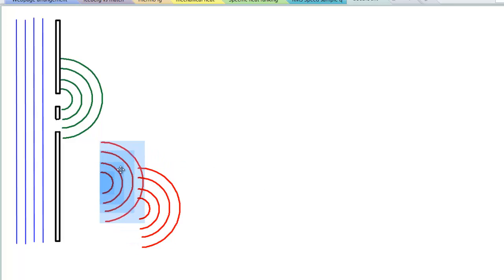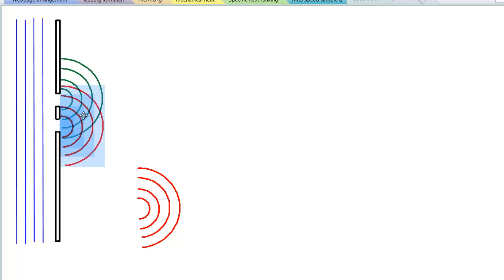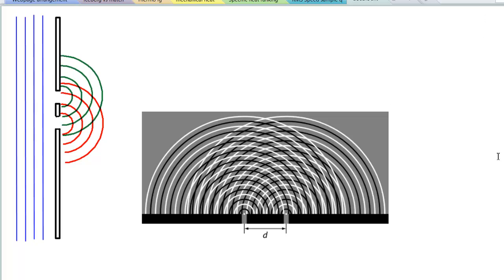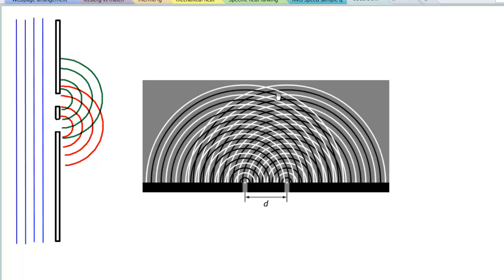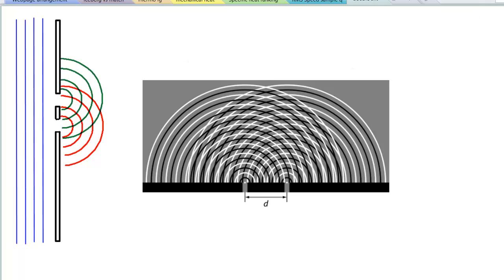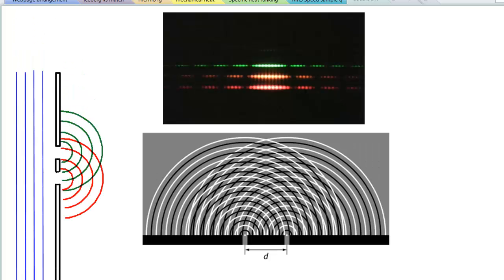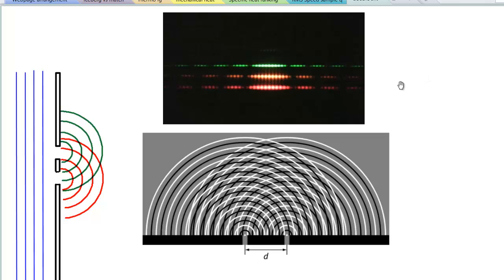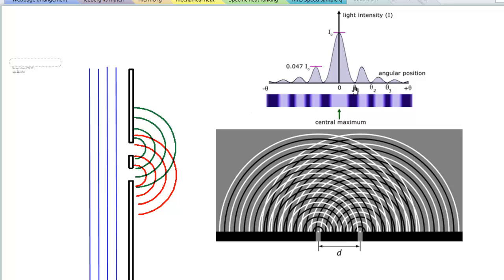Young's Double Slit Introduced - Part 1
Young's double slit is introduced using concepts of diffraction and interference